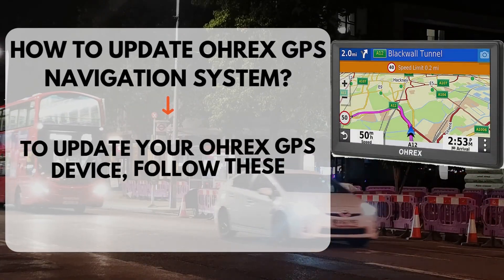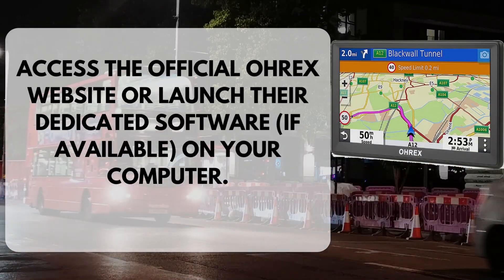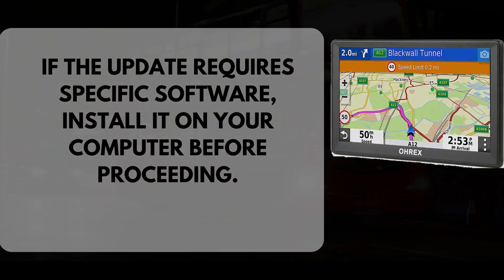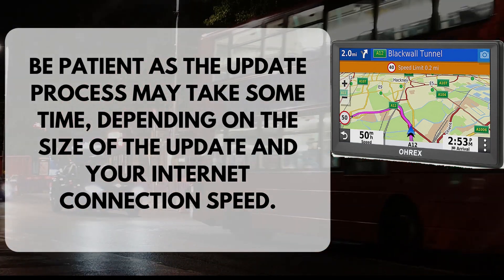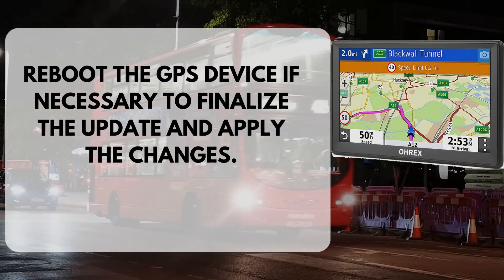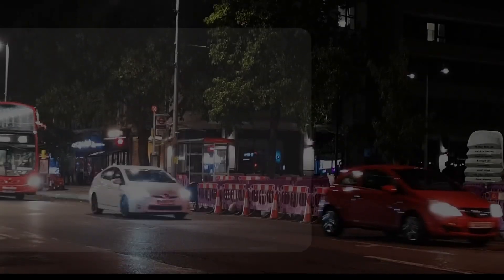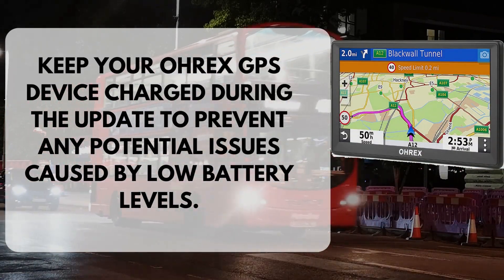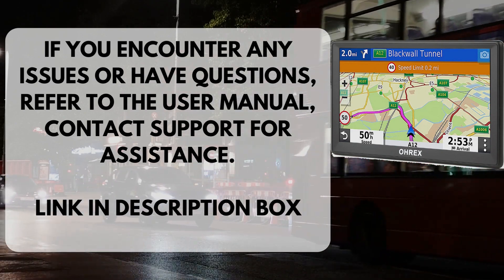How To Update OHREX GPS Navigation System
In this comprehensive video, we'll be diving deep into everything you need to know about OHREX GPS updates. If you own an OHREX GPS device, staying up-to-date with the latest software is essential to ensure accurate navigation and smooth functionality. Join us as we explore the benefits of updating your GPS, the step-by-step process to do it, and troubleshooting tips for common issues. Don't miss out on maximizing the potential of your OHREX GPS!